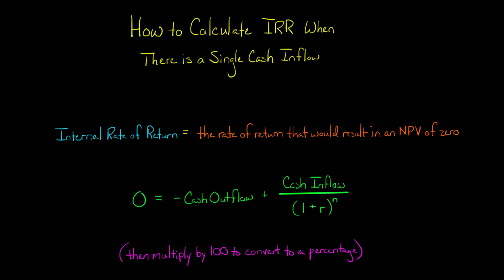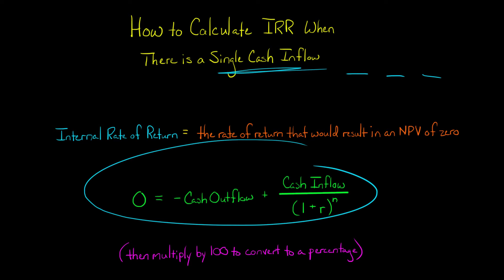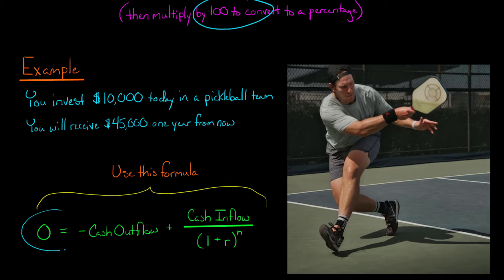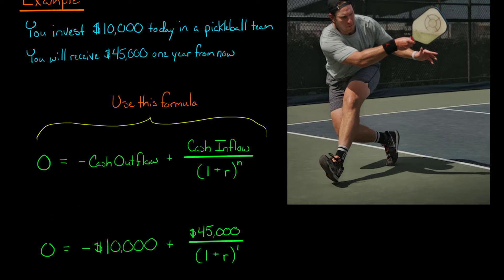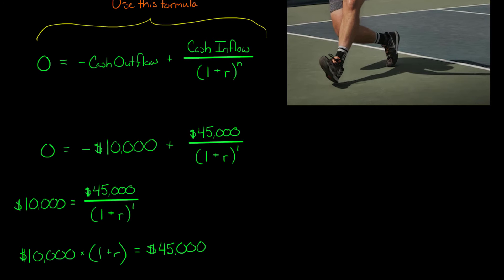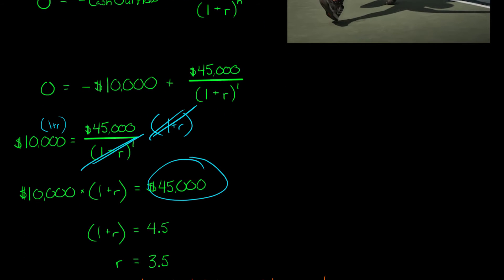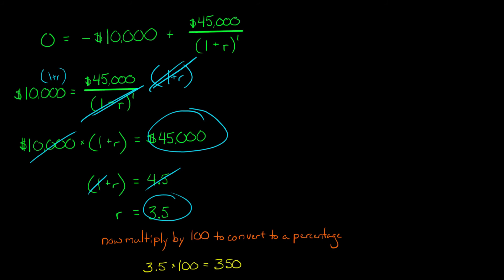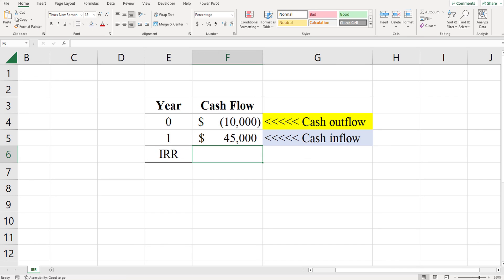How to Calculate IRR When There is a Single Cash Inflow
This video shows how to calculate the IRR (internal rate of return) of a project by hand when there is just a single cash inflow.

When a investment opportunity consists of a single cash inflow, you can directly calculate the IRR using the following formula:

0 = -Cash Outflow + [Cash Inflow/((1+r)^n)]

where "n" is the number of periods into the future when the cash inflow occurs (the cash outflow is assumed to occur today).

After plugging in the cash outflow, cash inflow, and "n" you will be able to solve for "r" which is the rate of return that would make the NPV equal to zero. Next, multiply the value you obtain for "r" by 100 to convert to a percentage. This percentage is your IRR (internal rate of return) for the project.

At the end of the video, I also show you how to calculate IRR in Excel using the "IRR" function.

0:00 Introduction
0:23 Formula for IRR
0:40 Example of calculating IRR
1:53 Algebra for calculating IRR
3:04 Convert to a percentage
3:37 Calculate IRR in Excel

ACCESS INDEX OF VIDEOS
CONNECT WITH EDSPIRA
CONNECT WITH MICHAEL
ABOUT EDSPIRA AND ITS CREATOR